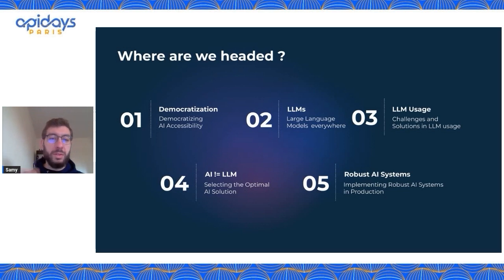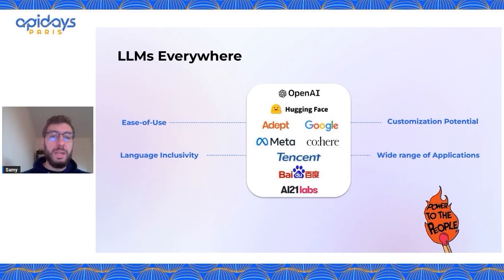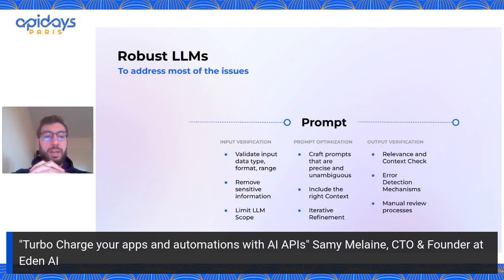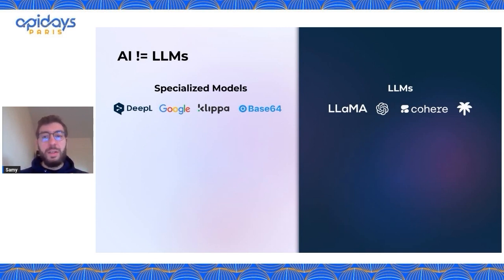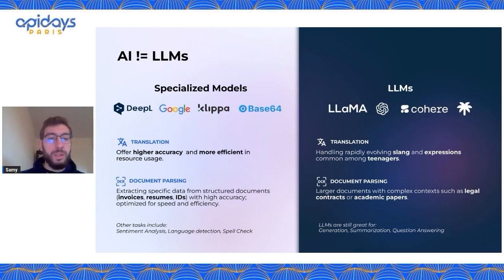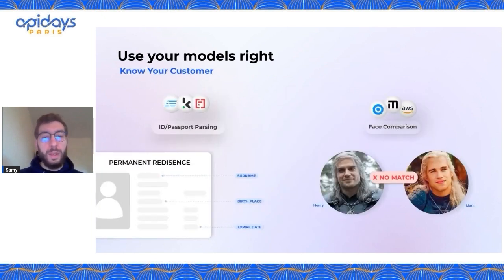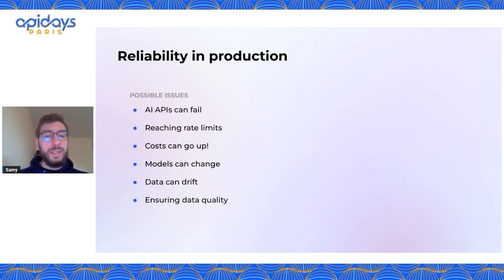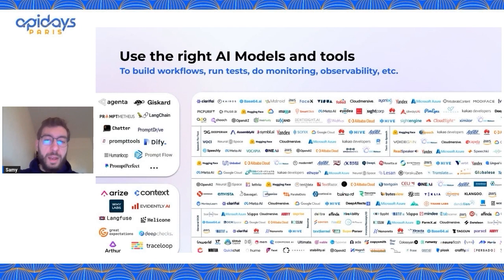Apidays Paris 2023 - Maximize AI Potential: Strategies for Businesses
Title: Turbo Charge your apps and automations with AI APIs
Speaker: Samy Melaine, CTO & Founder at Eden AI

Samy Melaine, CTO & Founder at Eden AI, delves into the rapid democratization of AI, the role of large language models, and the challenges they present. Discover how businesses can reliably integrate AI into their apps and automation, moving them to the next level.

CHAPTERS:
00:00 - Democratization of AI
02:10 - Large Language Models
06:34 - Specialized AI Models
12:49 - Issues with AI APIs
16:38 - AI Recap
19:58 - Thank You for Watching